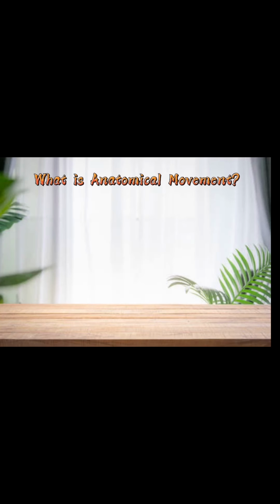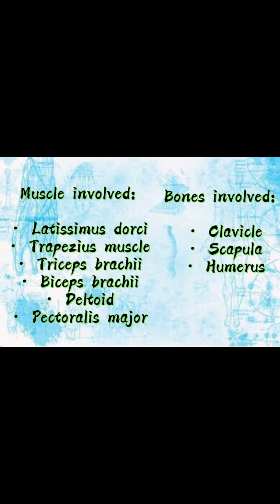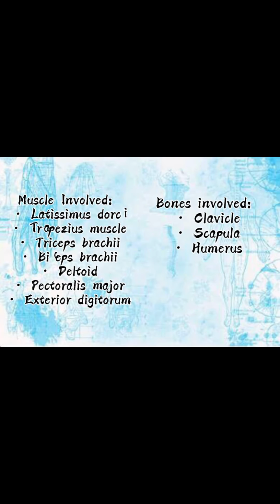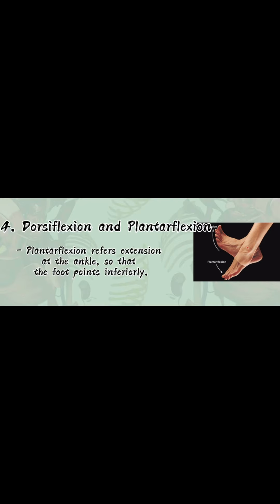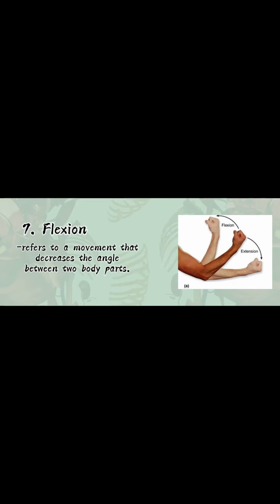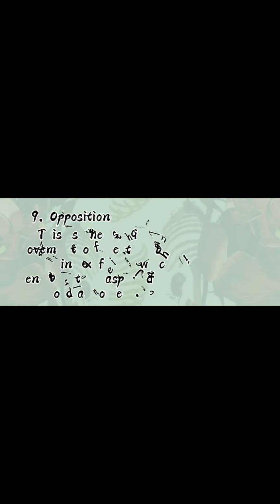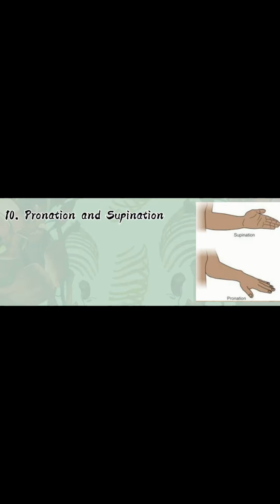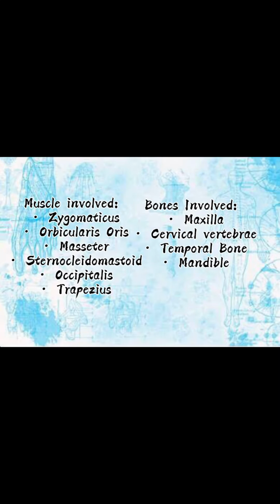13 ANATOMICAL MOVEMENTS